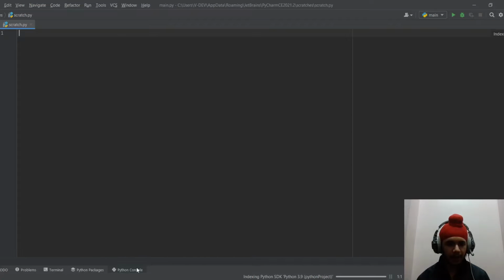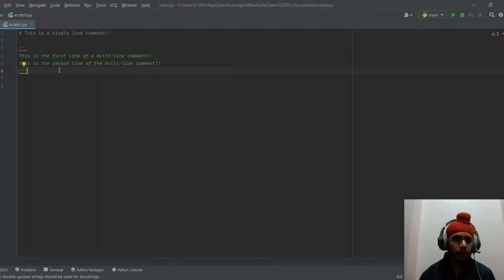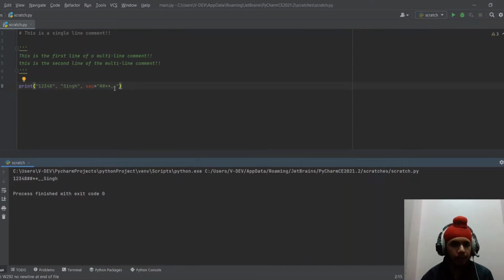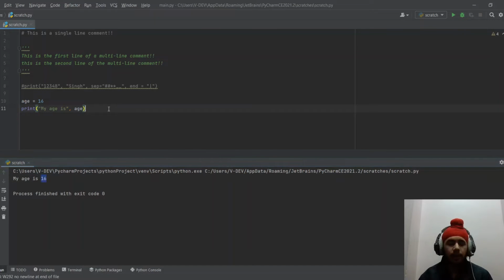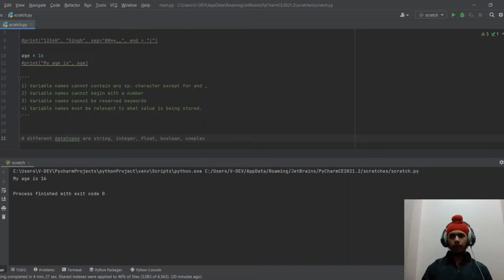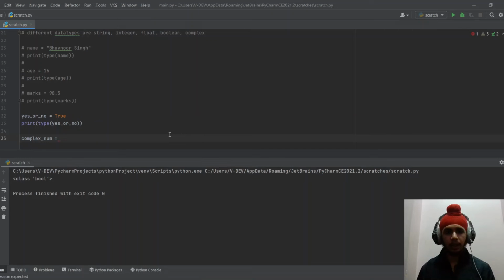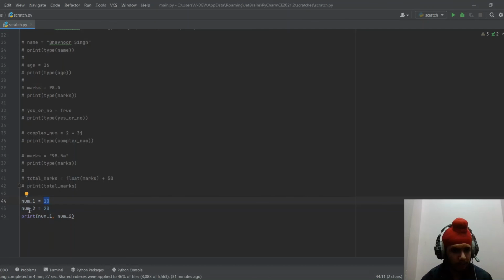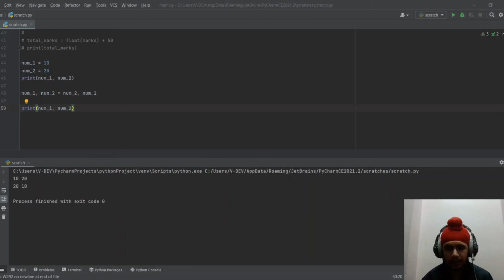Python Course #2: Basics of Python Programming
Hi Guys!
I'm back with the 2nd video for the Python Coding Course!
This video consists of basics of Python Programming, i.e., Comments, Print Statements, Variables, Data-Types, Type Casting.

Next Video will consist of if-elif-else ladder!